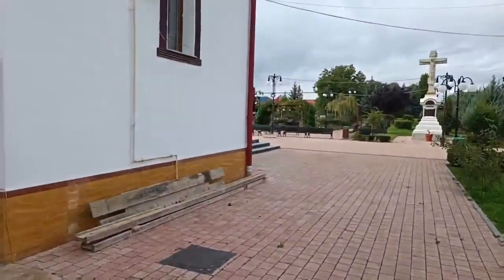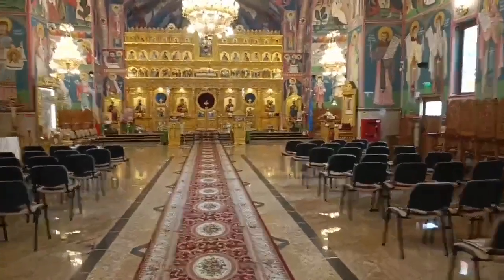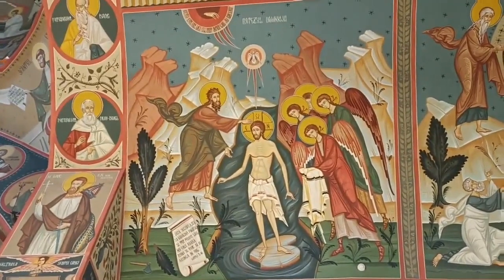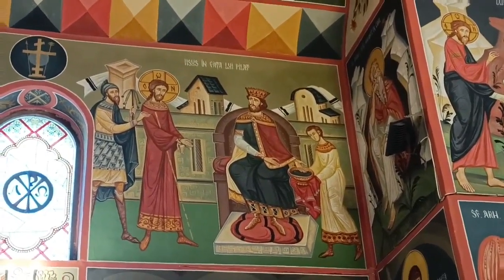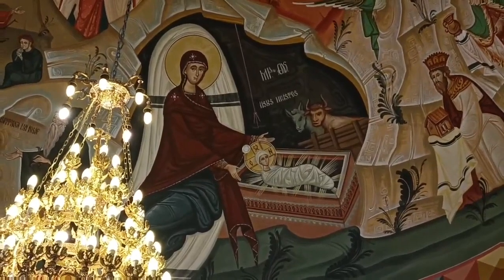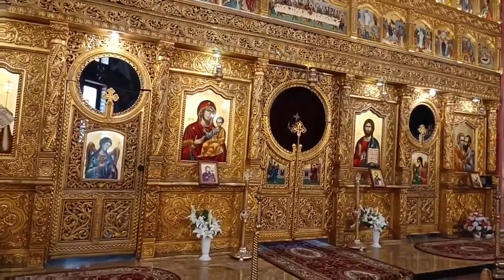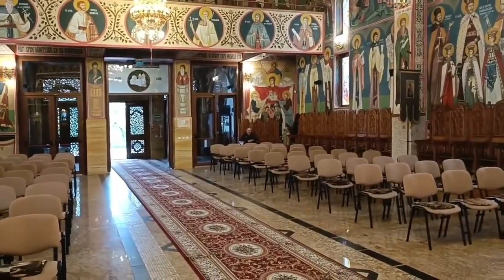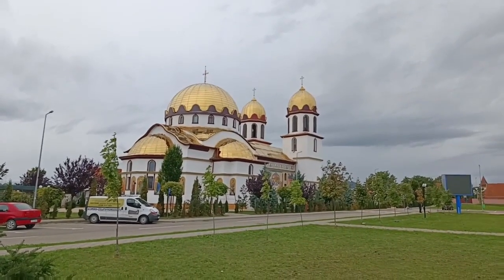Romania Travel Vlog. The Eastern Christianity. Video presentation of a church.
⛪ Discovering the Beauty and Tradition of a Romanian Orthodox Church 🇷🇴✨

In this video, we take you on a journey through one of Romania’s most beautiful Orthodox churches, offering a glimpse into the rich cultural and spiritual traditions that have shaped Romanian society for centuries. Romanian Orthodox Christianity is deeply woven into the country’s history, and its churches are not only places of worship but also stunning architectural masterpieces. Join us as we explore the fascinating history, art, and spiritual significance of a Romanian Orthodox church.

🌟 What Makes Romanian Orthodox Churches Unique?
✔ Rich History and Tradition: Romanian Orthodox Christianity dates back to the 4th century and is an integral part of the country’s identity. These churches are not just places for religious services but are also symbols of faith, heritage, and the endurance of spiritual traditions over time.
✔ Distinct Architecture: Romanian Orthodox churches are famous for their distinctive architecture, characterized by painted frescoes, mosaic icons, and wooden or brick exteriors. These elements reflect the country’s Byzantine influence and unique regional styles.
✔ Interior Art and Icons: The interior of Romanian Orthodox churches is a feast for the eyes, with iconography that depicts Biblical stories, saints, and events. Frescoes on the walls and ceilings are meticulously painted by skilled artists, and the icons placed in the church are revered as sacred objects.
✔ The Role of the Church in Romanian Life: The Orthodox Church has been a central pillar of Romanian life for centuries. It plays a crucial role in community gatherings, weddings, baptisms, and other religious ceremonies. The church is often a place of comfort and strength for many Romanians, especially during important life events and religious holidays.
✔ The Rituals and Traditions: The liturgy and services in a Romanian Orthodox church are deeply spiritual experiences. The use of incense, chanting, and the lighting of candles is part of a centuries-old tradition that creates a sacred atmosphere for worshippers.
✔ Romanian Orthodox Church Festivals: The Romanian Orthodox calendar is filled with numerous festivals that celebrate saints, religious events, and key moments in the life of Christ. These festivals bring communities together in vibrant expressions of faith and devotion.

🛤 What You Can Experience in a Romanian Orthodox Church:

    Visit to the Iconostasis: One of the most striking features of these churches is the iconostasis—the wall of icons separating the altar from the rest of the church. It is a place of reverence and offers visitors a closer connection to the divine.
    Attending a Service: Experiencing a Romanian Orthodox service can be a deeply moving experience, filled with ancient rituals, beautiful chanting, and moments of reflection.
    Admire the Frescoes and Icons: Take a closer look at the stunning artworks that adorn the walls, depicting scenes from the Bible, saints, and religious history.
    Lighting Candles and Prayers: Lighting a candle in the church is a time-honored tradition for Romanians. It’s a symbolic act of offering prayers for loved ones, seeking divine protection, or expressing gratitude.
    Explore the Church Grounds: Many Romanian Orthodox churches are surrounded by beautiful courtyards, gardens, and historical monuments. Some have cemeteries where historical figures or members of the community rest, making the grounds a serene and peaceful place to visit.

🌍 Romanian Orthodox churches are much more than just places of worship—they are windows into the country's spiritual life, artistic heritage, and community traditions.

📸 Have you ever visited a Romanian Orthodox church or experienced its rich spiritual traditions? Share your experiences in the comments below!

00:00 Intro
04:54 Brief History of the Eastern Orthodox Church.
05:47 The Holy Water welcomes us at the entrance.
07:04 The founders of the church.
08:24 The space for welcome and goodbye. The baptism of children.
11:08 The icon of the Holy Trinity.
12:33 Explaining the icons from the walls.
19:08 Romanian Christian martyrs.
22:21 The way to the altar is guarded by two archangels.
24:42 Presenting the icons in front of the altar.
29:16 What is the iconostasis?
33:42 How long does it take a Greek-orthodox Liturgy and how do we stay in front of God?
35:55 How was the church founded by Christ, separated into Catholic and Eastern Orthodox Church?
38:39 Romanians are the single Latin nation which is Eastern Orthodox.
41:57 The end of the video presentation.